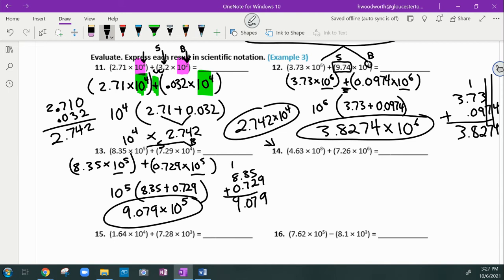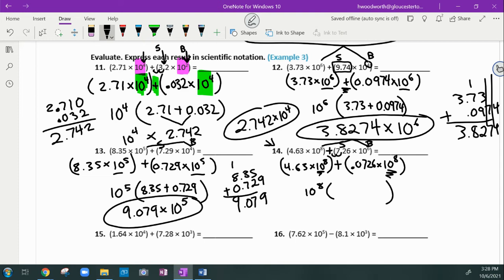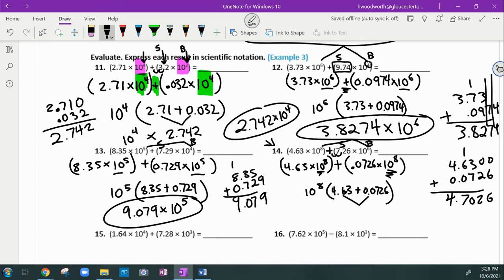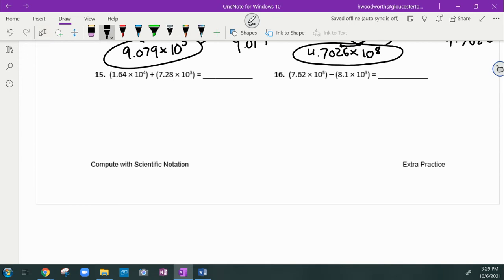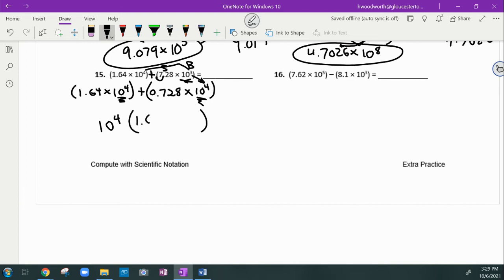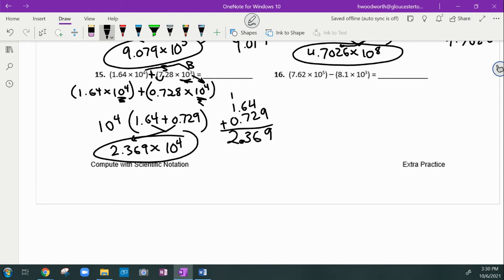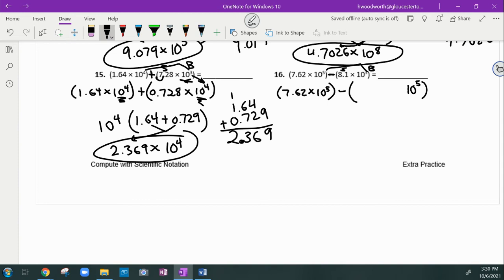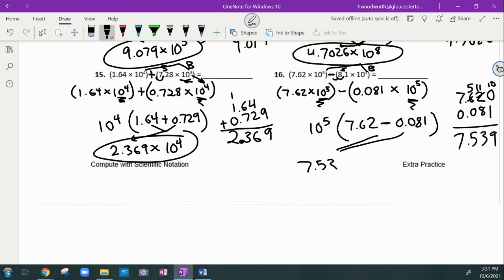Extra Practice Compute with Scientific Notation #14, 15, 16